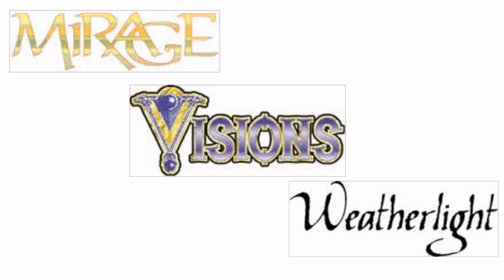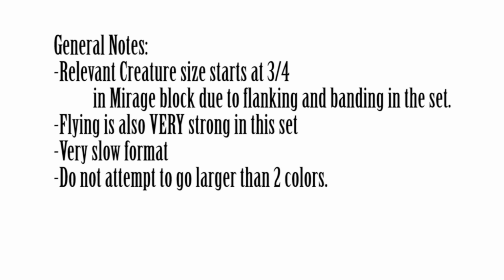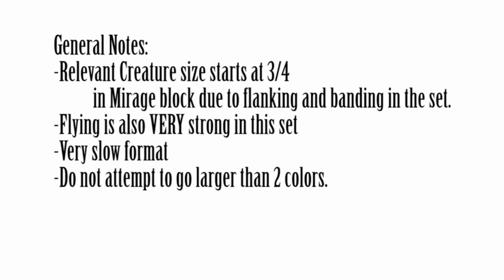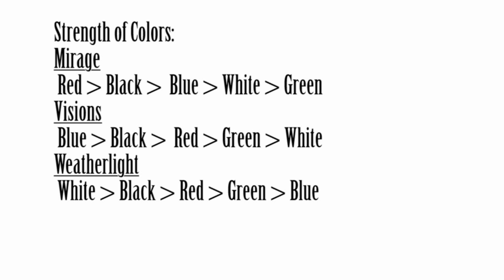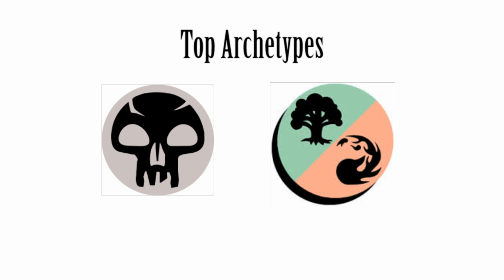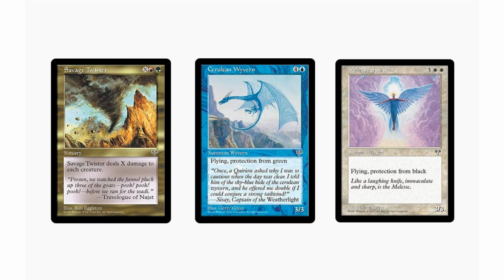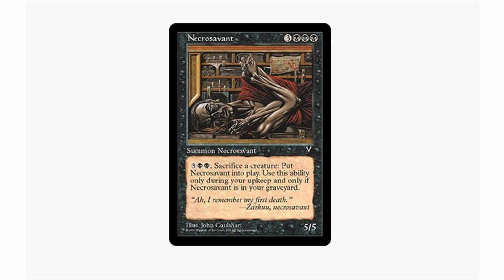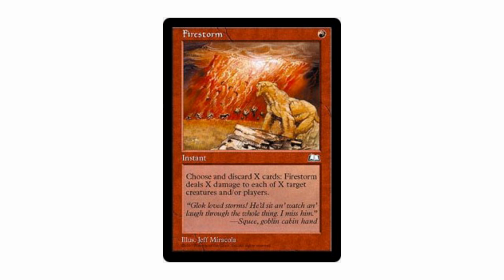Mirage Block Drafting Strategy: MTG Mastery